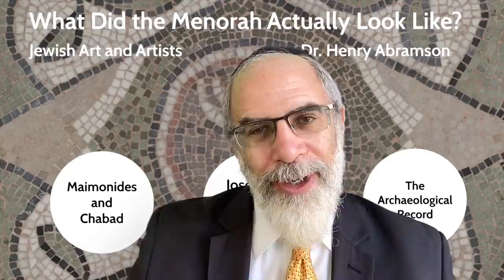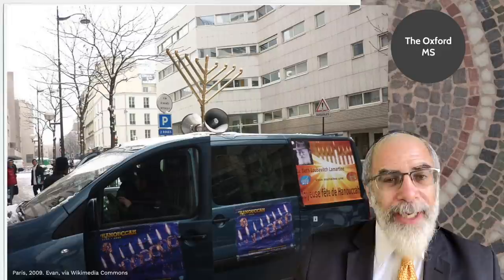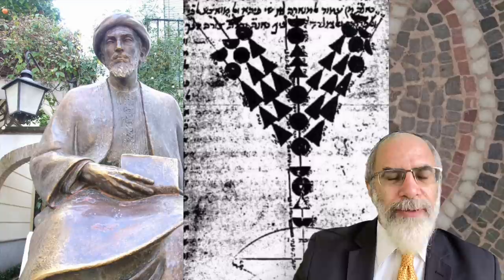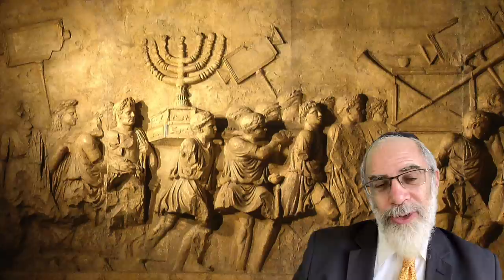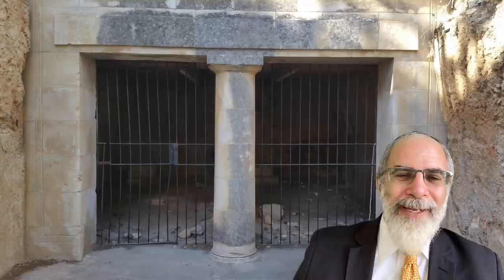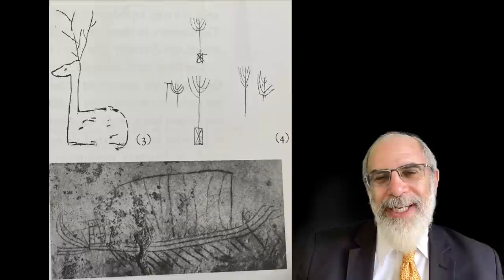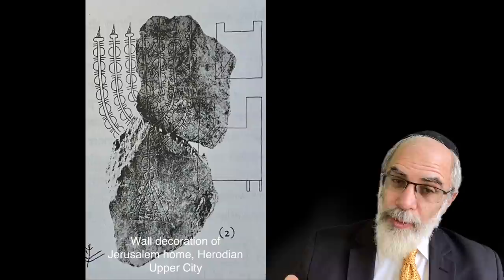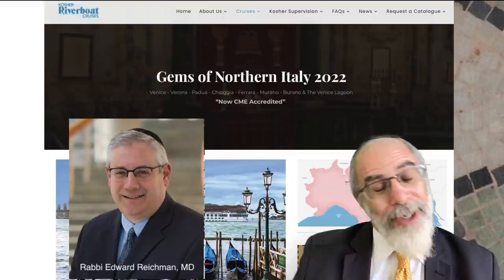What did the Menorah Actually Look Like?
Straight or gently curving branches? A look at the literary and archaeological record of this important Jewish symbol, especially relevant to Chanukah.

Part of the Jewish Art and Artists series, in preparation for the Kosher Riverboat Cruise to Northern Italy

Lee I. Levine, Visual Judaism in late Antiquity: Historical Contexts of Jewish Art

A Thousand Years of Ashkenaz!